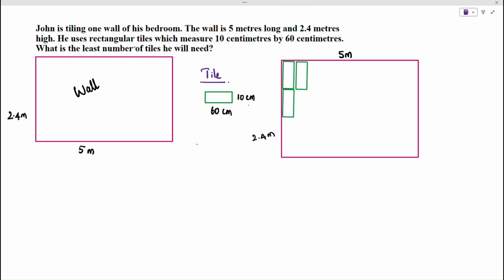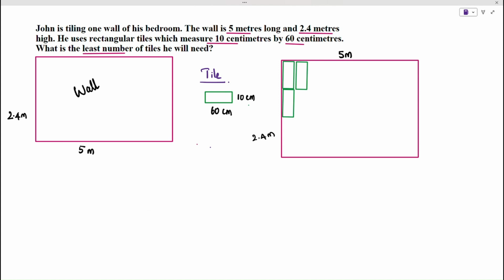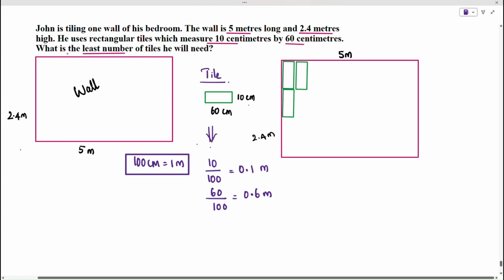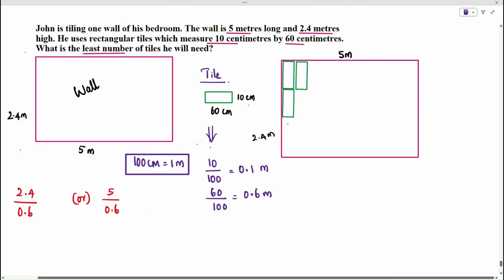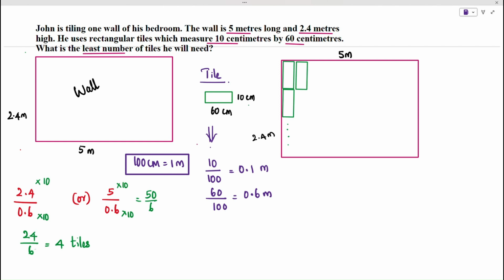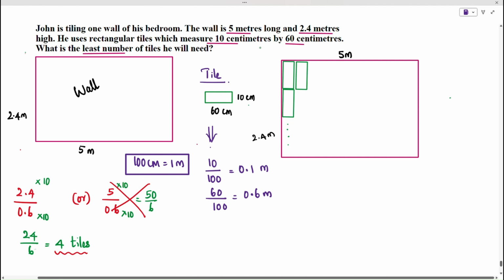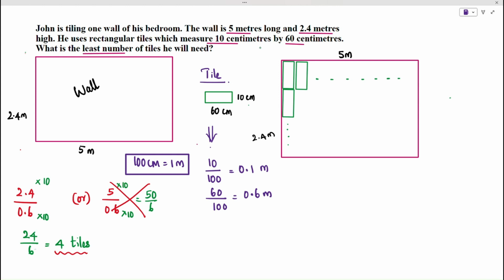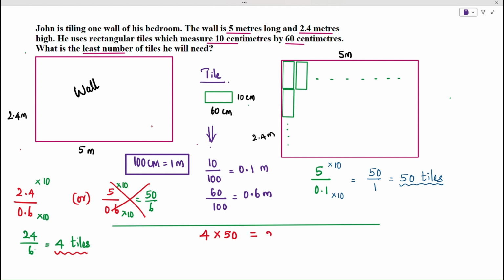11 plus word problem tiles 1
John is tiling one wall of his bedroom. The wall is 5 metres long and 2.4 metres high. He uses rectangular tiles which measure 10 centimetres by 60 centimetres. What is the least number of tiles he will need?